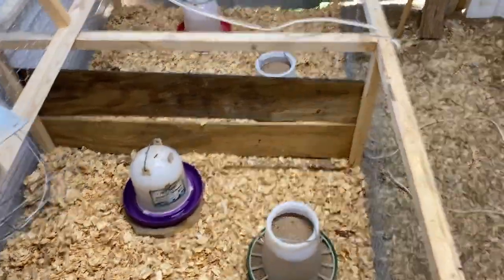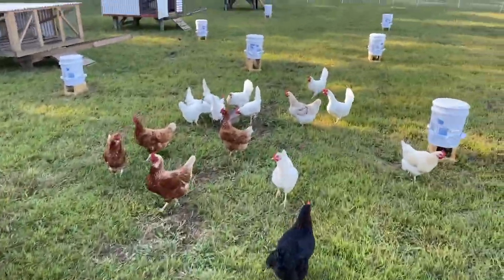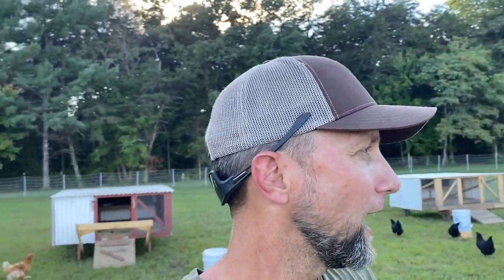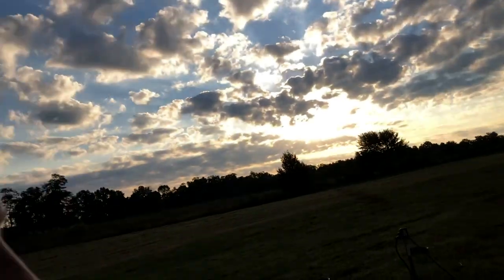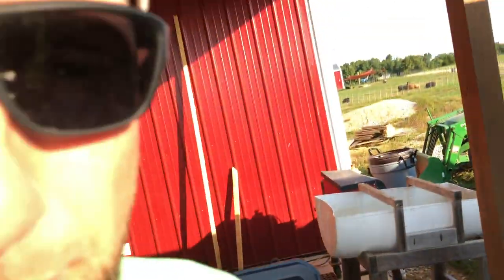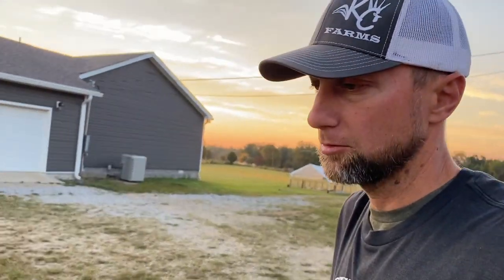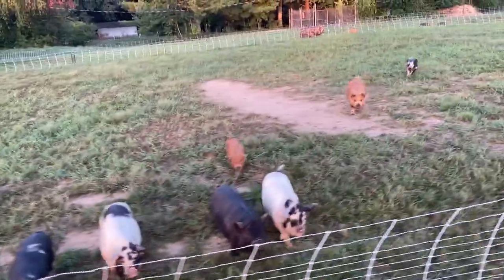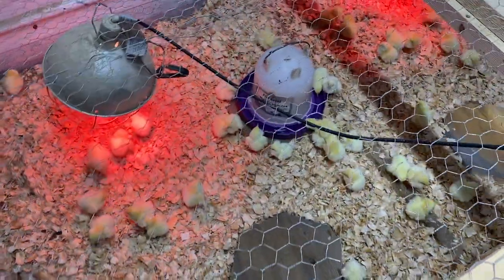Life of a chicken farmer!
Today we are spending the day with the chickens.  We will check out the new egg layer set up, process a group of meat chickens, and pick up a new batch of baby cornish cross chicks.

Egg Trays
heat lamps
chicken feeder
chicken waterer
Natural Worming supplies: